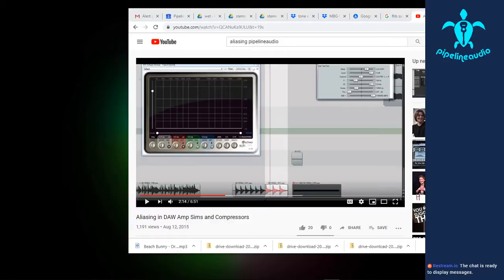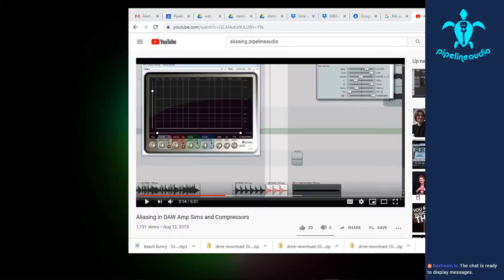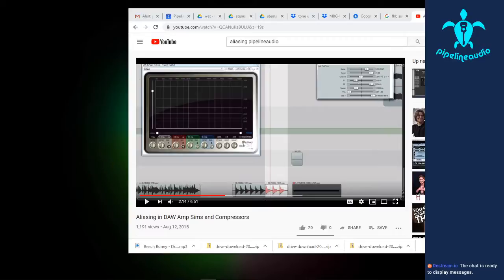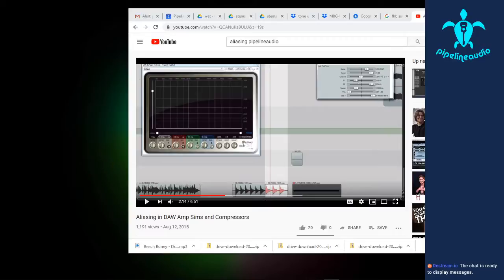Dropping in at pipelineaudio 36 - Not just a river